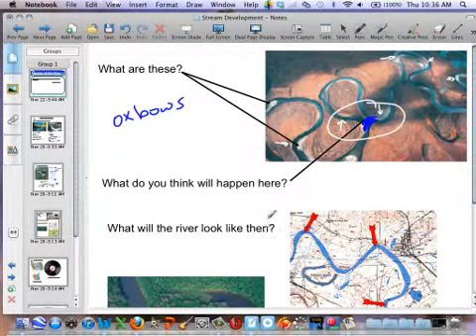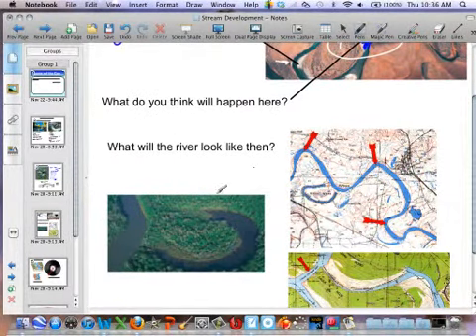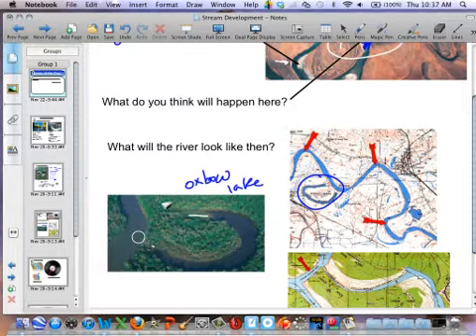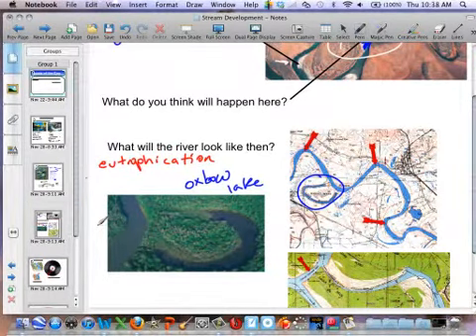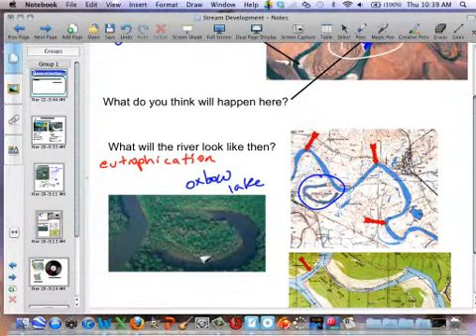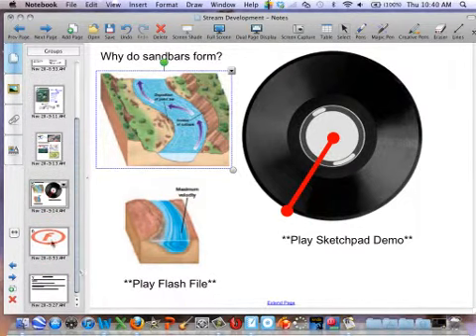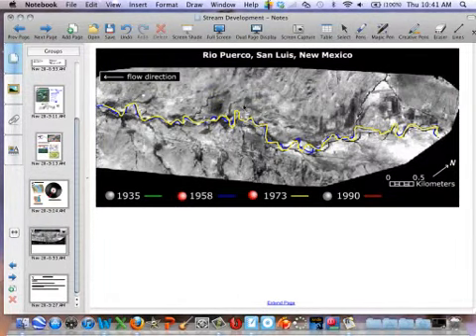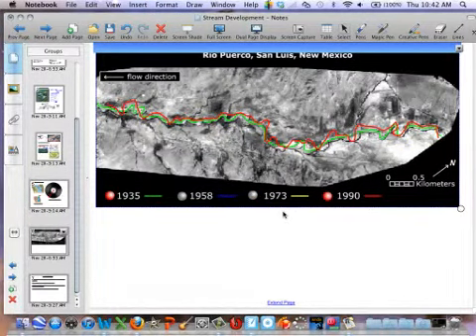Stream Development Notes (Part 3).mp4